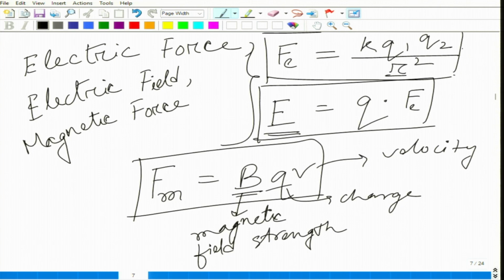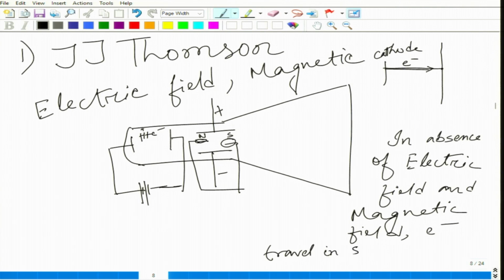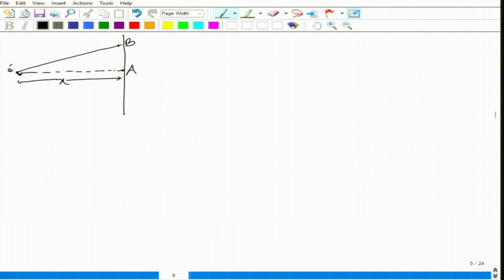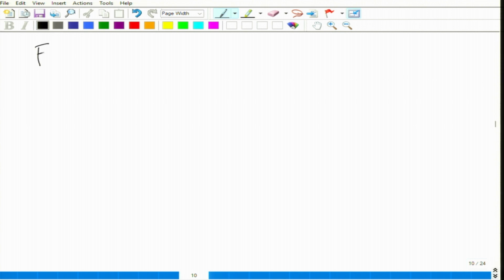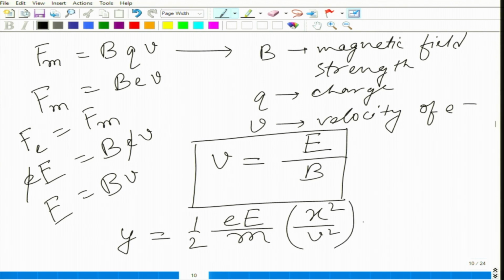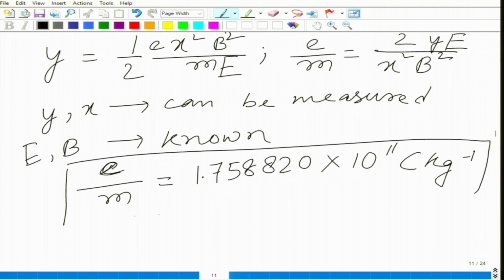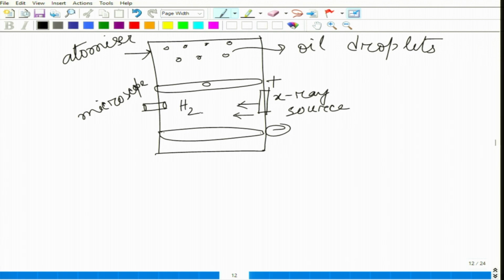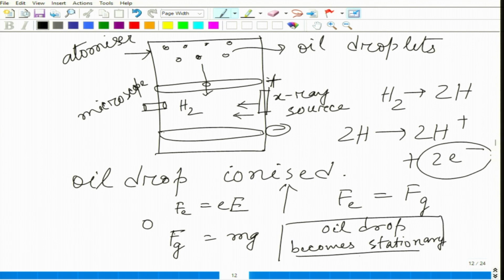Electron Charge Mass I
Subject: CHEMISTRY
Programme Name: Structure of Atom
Course Name:  ICAR

In this video, we have explained the charge and mass of electrons, detailing their significance.

📡 Key Features:
Syllabus-focused Content